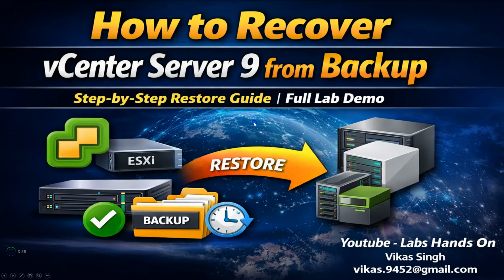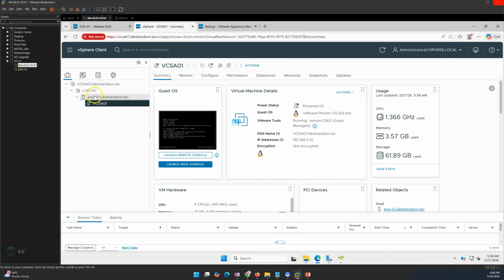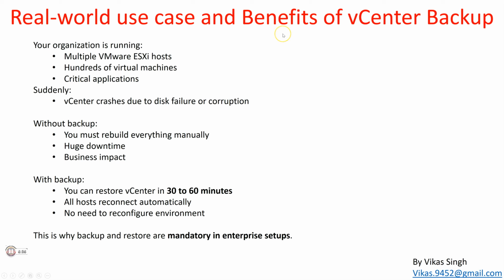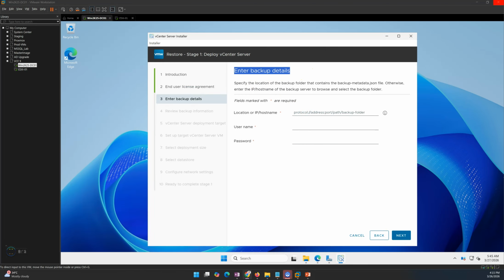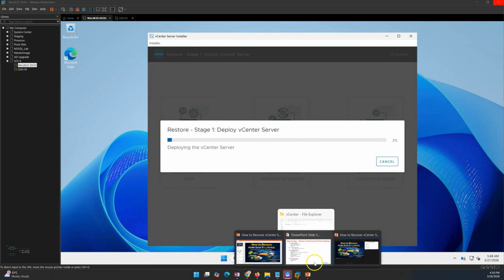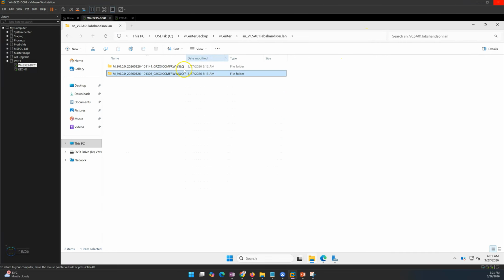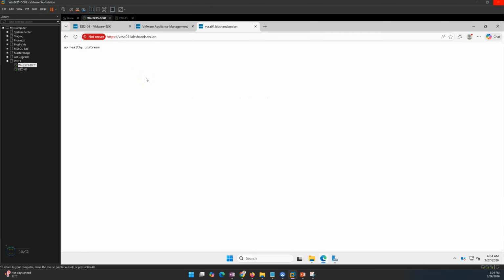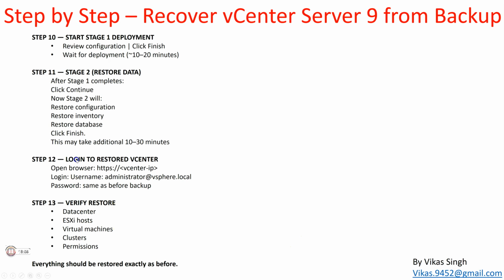How to Recover vCenter Server 9 from Backup | Step-by-Step Restore Guide | Full Lab Demo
Learn how to recover vCenter Server 9 from backup step by step in this complete hands-on lab guide. In this video, you will understand the full restore process of vCenter Server Appliance using file-based backups, including real-world scenarios and best practices.

vCenter Server is the core of your VMware infrastructure, and recovering it quickly during failure is critical. This tutorial will guide you through the complete restore procedure to bring your environment back online with minimal downtime.

🔹 What You Will Learn:
What is vCenter Server backup and restore
Types of vCenter backups (file-based vs image-based)
Prerequisites before restoring vCenter Server
Step-by-step recovery of vCenter Server 9 from backup
Stage 1: Deploying new vCenter Appliance
Stage 2: Restoring data from backup location
How to validate successful recovery
Troubleshooting restore issues
🔹 Lab Setup Covered:
vCenter Server 9 Appliance
Backup stored on SMB/FTP/NFS location
DNS and network configuration
ESXi host readiness for deployment
🔹 Real-World Use Case:

In enterprise environments, accidental failures, corruption, or hardware issues can bring down vCenter Server. Without a proper recovery plan, this can impact the entire virtualization environment. This video demonstrates how to quickly restore vCenter from backup and resume operations.

🔹 Benefits of vCenter Recovery:
Minimize downtime during disasters
Ensure business continuity
Protect critical VMware configurations
Faster recovery using automated restore process